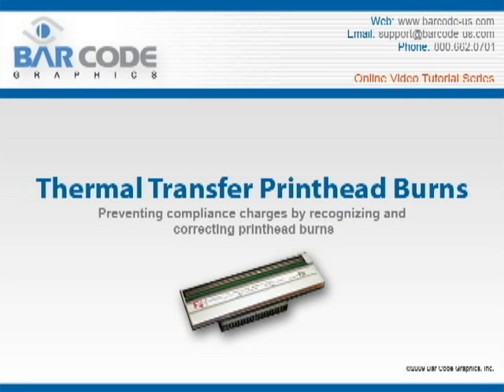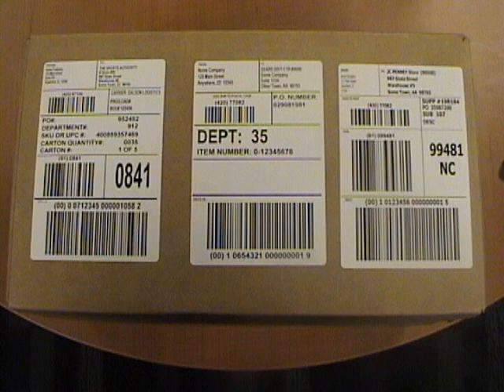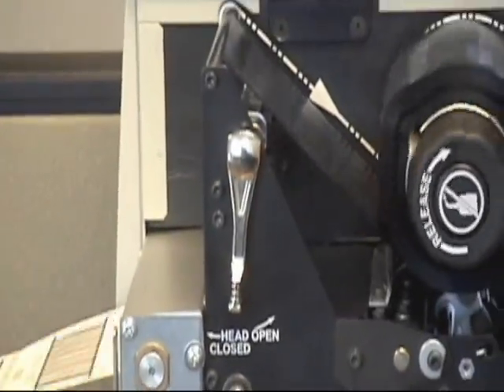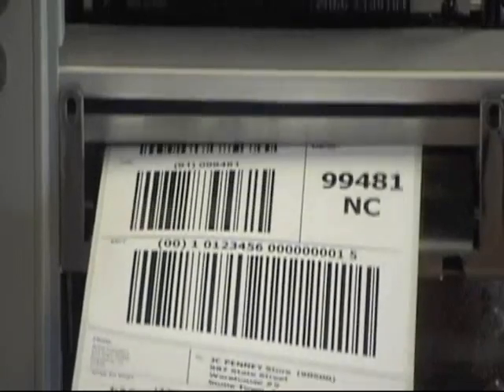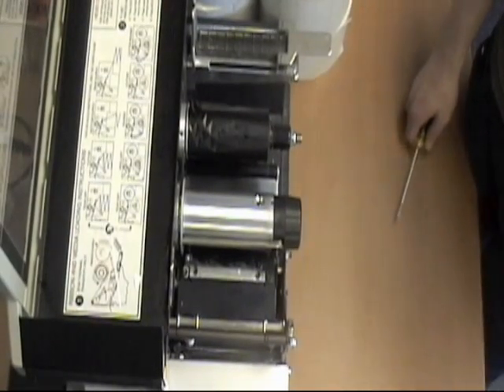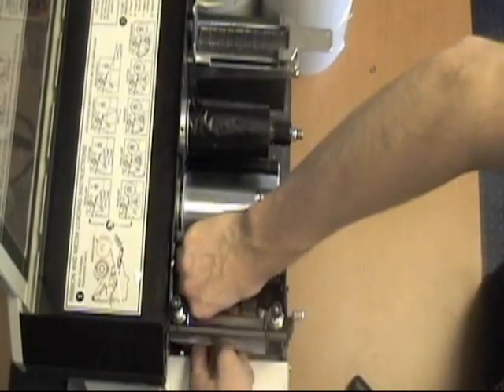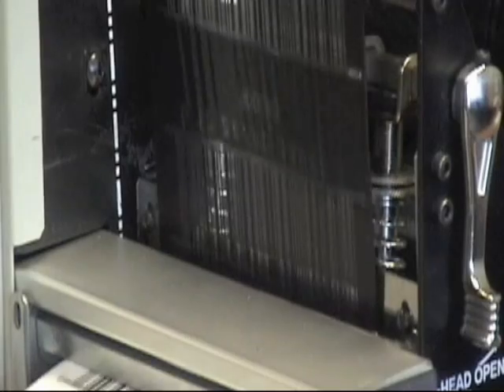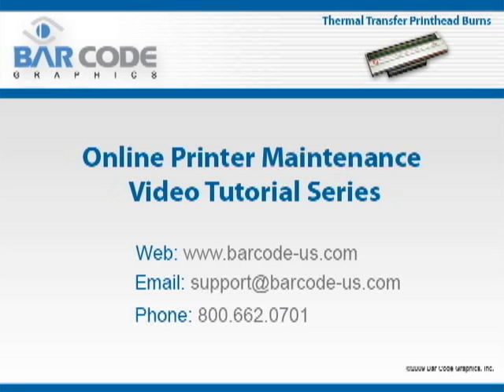Thermal Transfer Print Head Burns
Bar Code Graphics is a leading authority on bar code print quality and administers the bar code compliance programs for many of the top US retailers.  Based on our compliance programs, we have determined that printhead burns are a significant problem affecting retail supply chains and account for a large number of compliance infractions.

Based on that, we have created this instructional video illustrating what a print head burn is, how to replace a nonfunctional print head, and how you can avoid print head burns in general.